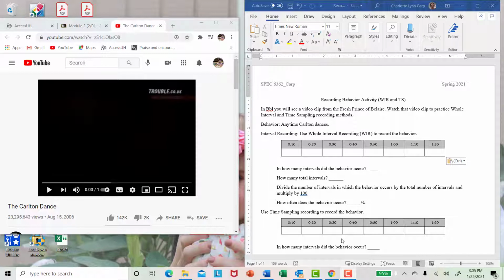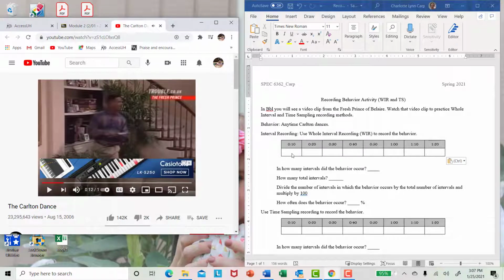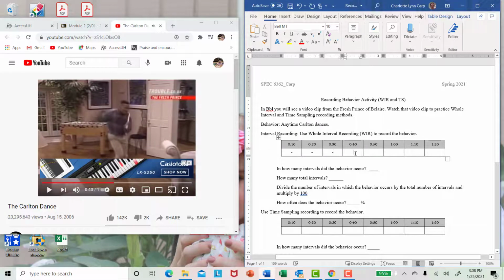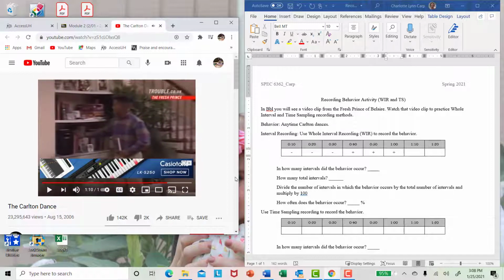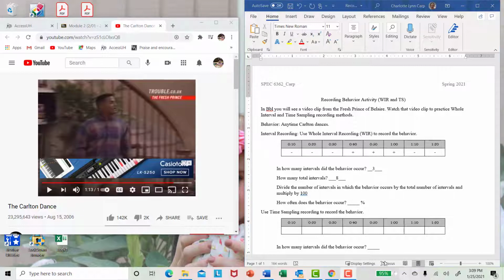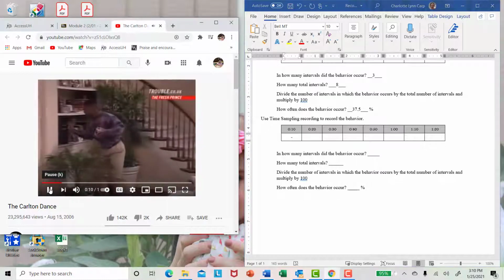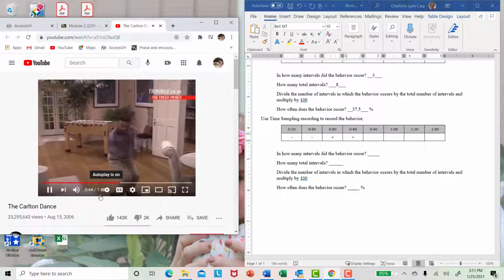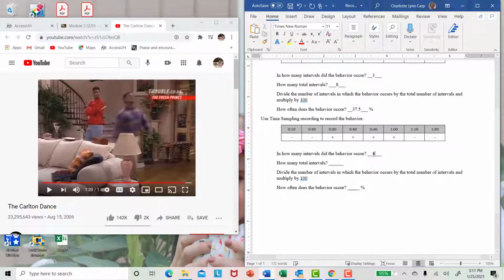WIR and TS Activity